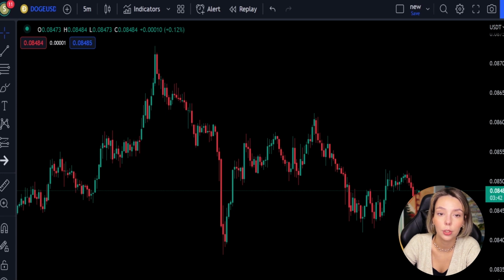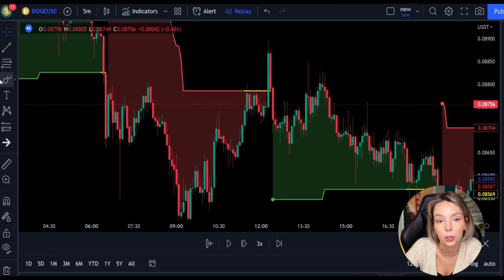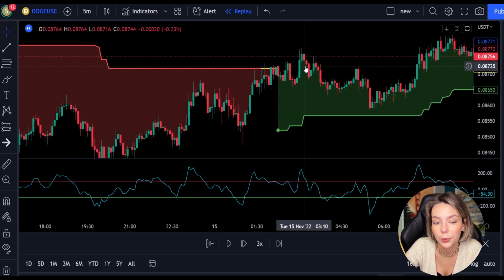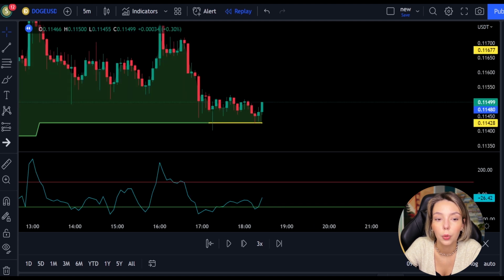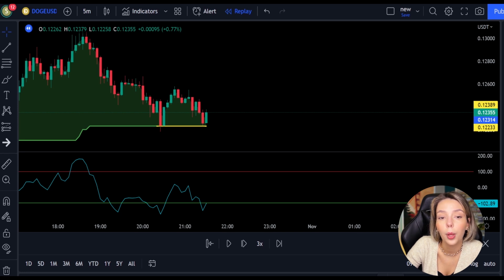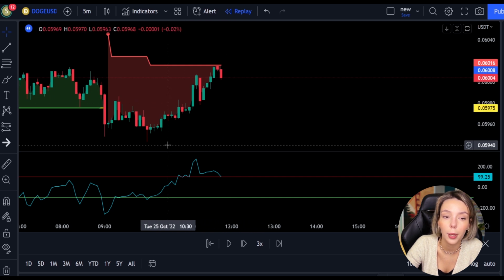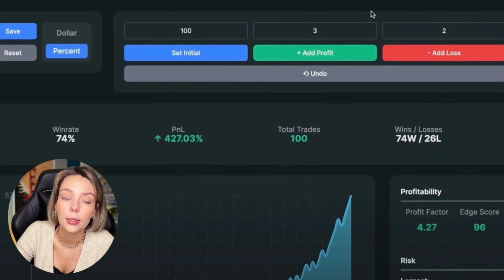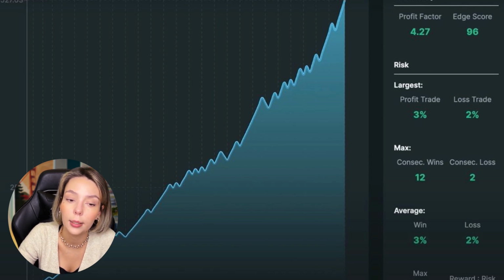1 Minute Trading Strategy For Binance Future Trading (Best Trading Strategy For Beginners)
1 Minute Trading Strategy For Binance Future Trading (Best Trading Strategy For Beginners)